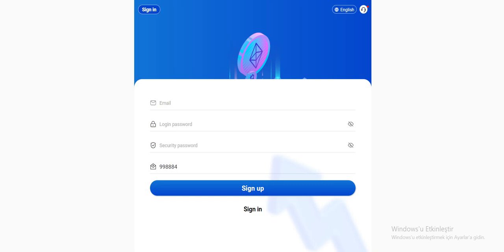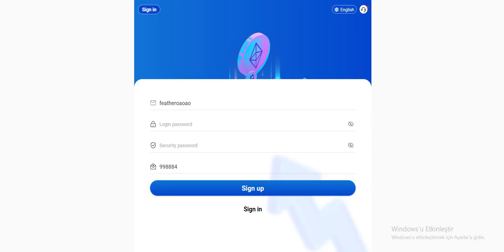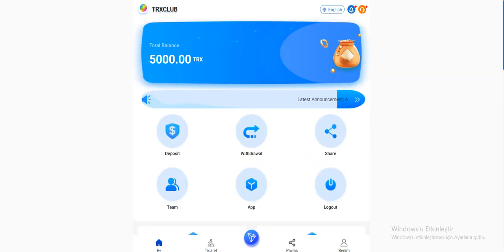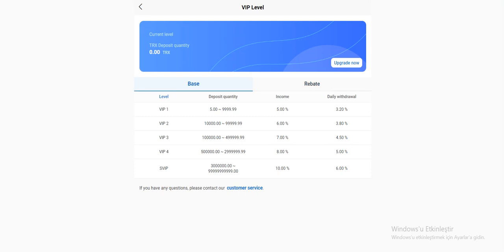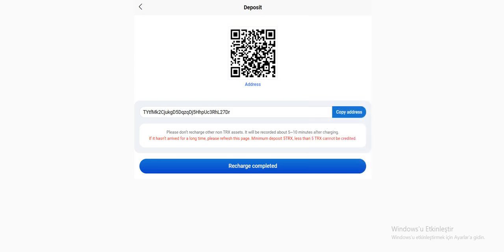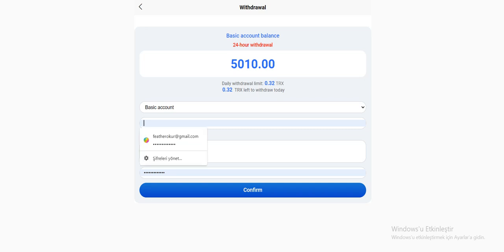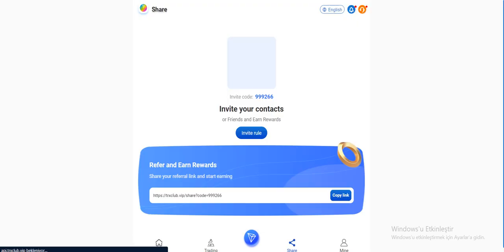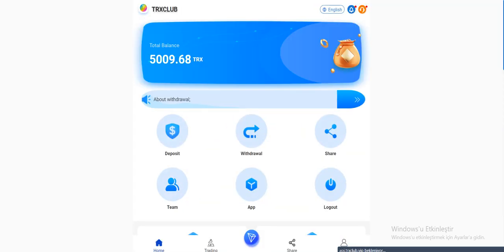COINBASE REVIEW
📬Our booking managers Telegram : @warrenduncan1 @brennanwheeler @johnnihall @josephowell @connorthomas1@carlosgraves

⛔EXCEPT THE ACCOUNTS WRITTEN HERE, NO ACCOUNT BELONGS TO ME!  Never make any payments to other accounts

✅ I only use contact methods listed above.